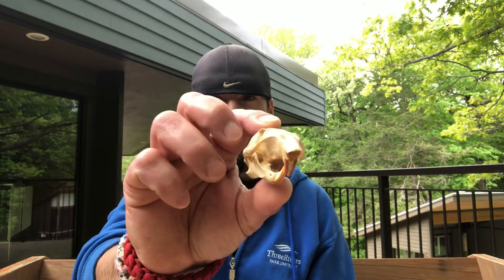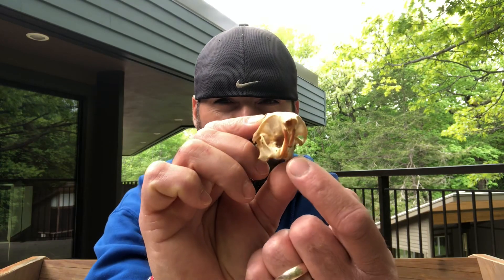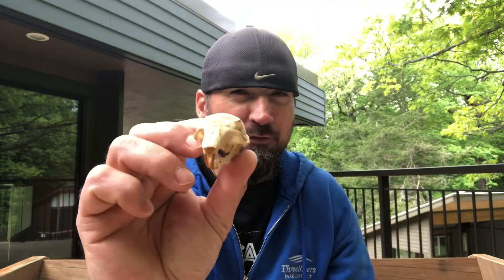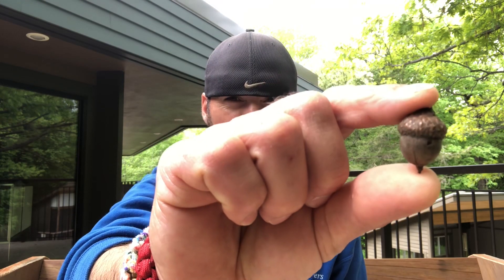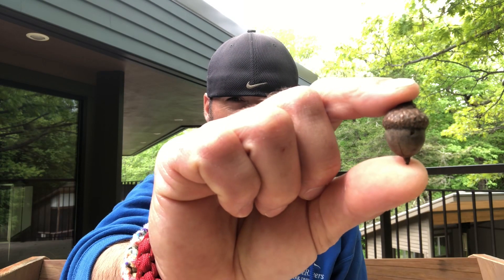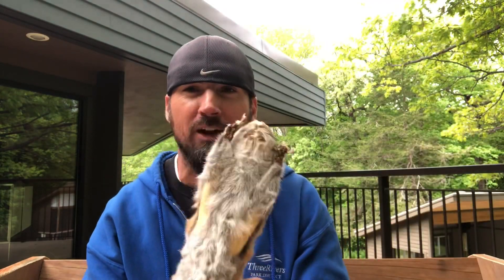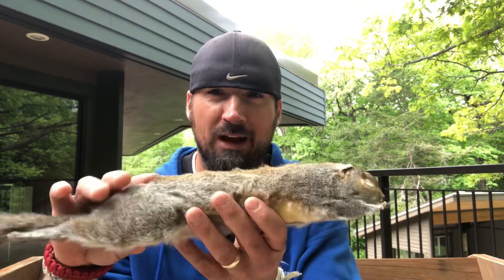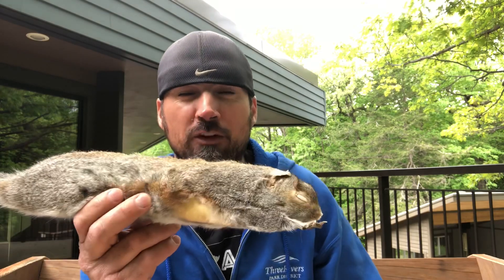3rd - May 22, 2020